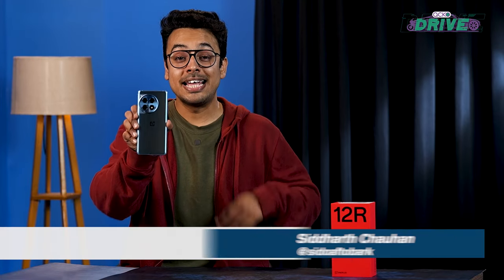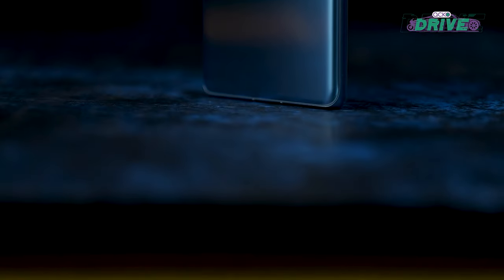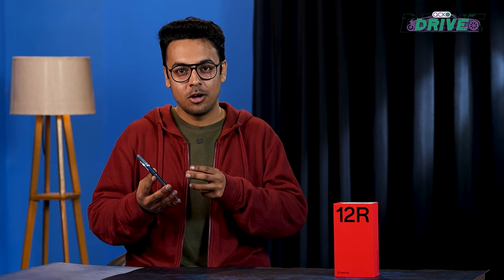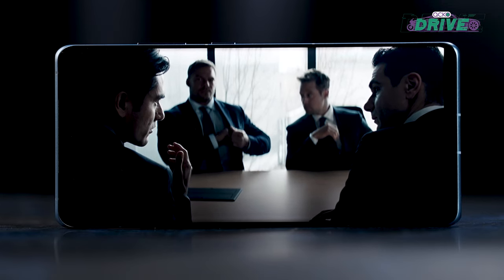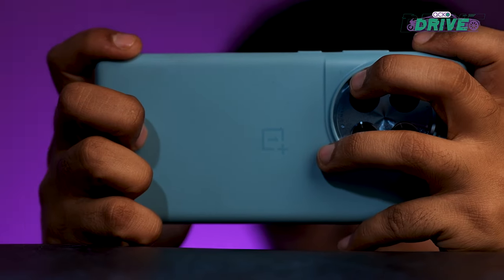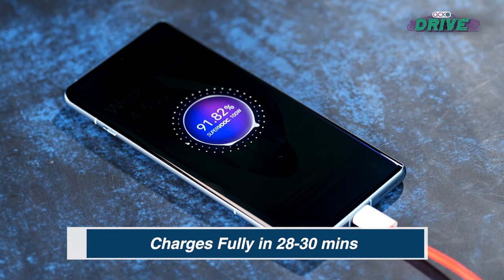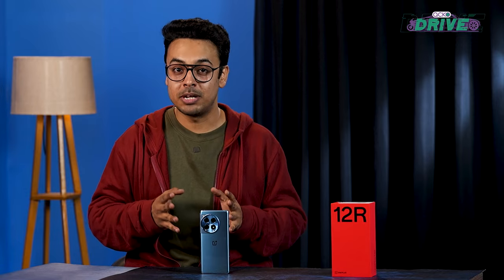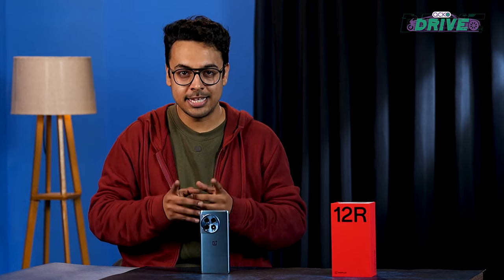OnePlus 12R Review: Value For Money Personified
With flagship-level performance from the Snapdragon 8 Gen 2, a gorgeous and incredibly bright ProXDR display, long-lasting battery life, and fast charging, the 12R delivers many of the key experiences one expects from a flagship phone, all at a much more affordable price point. But what does that mean in real world use? Let’s find out.

0:00 -The OnePlus 12R
0:41 - Design
1:41 - Display
3:31 - Performance
4:51 - Battery Life & Charging
5:53 - Cameras
6:51 - Verdict